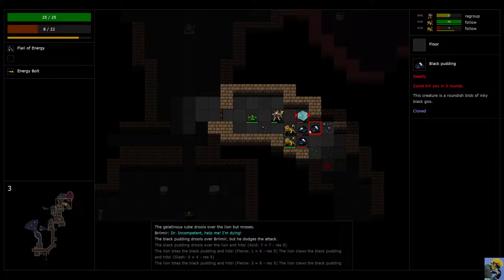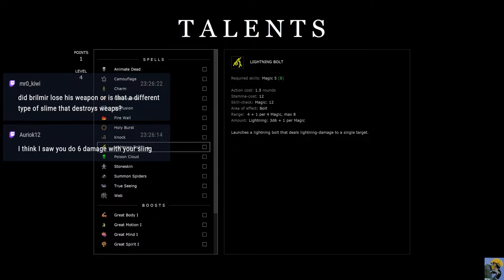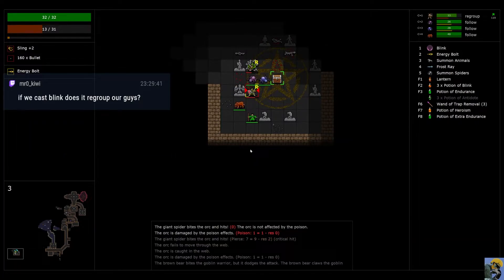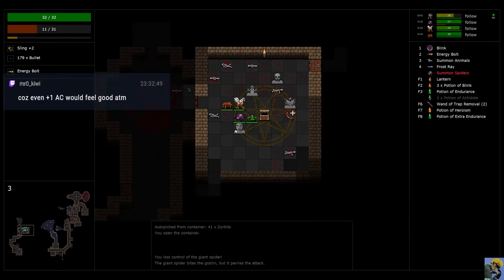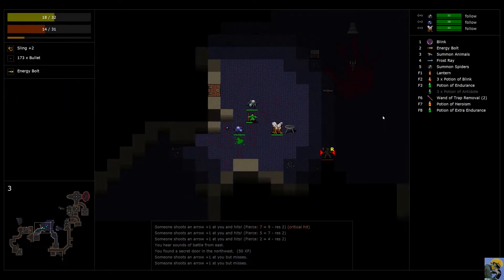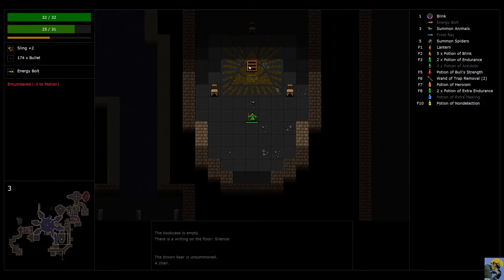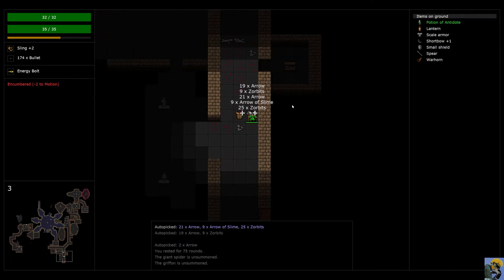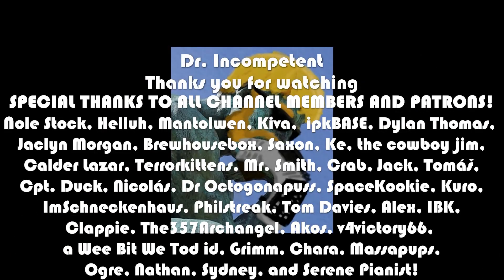ZORBUS | Let's Play in 2022 | Episode 11 | Trying a Wizard!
Let's play the roguelike Zorbus for the first time here in 2022! Some kind soul on chat recommended this classic roguelike and I am so glad they did! It is a very competent and well designed game with one of the best UIs I've seen in a classic roguelike.

Come watch me learn the game and try not to die! ;)